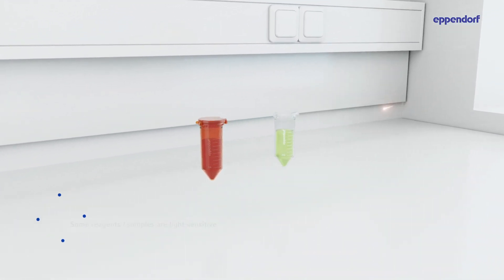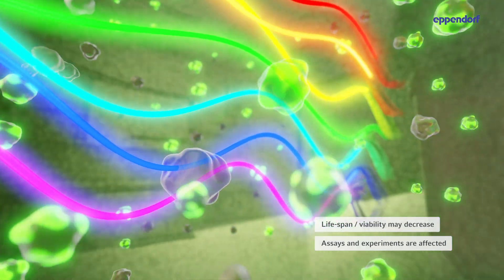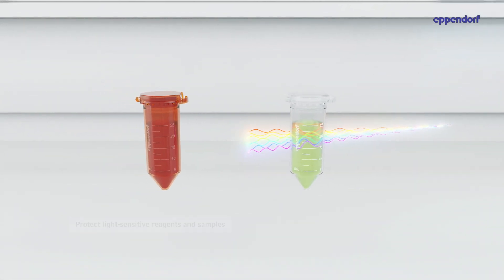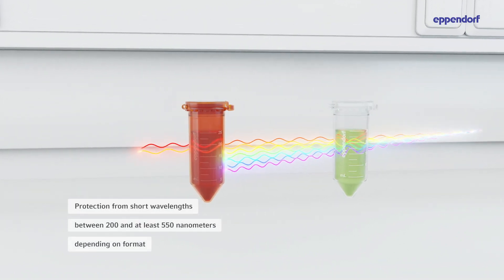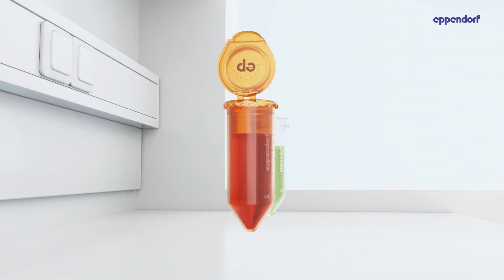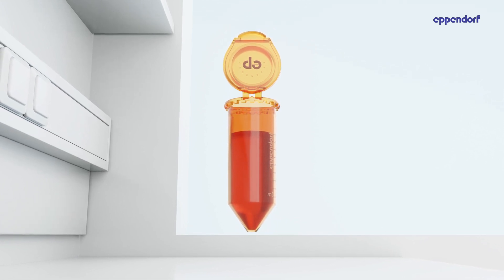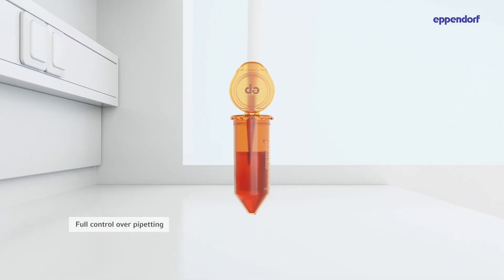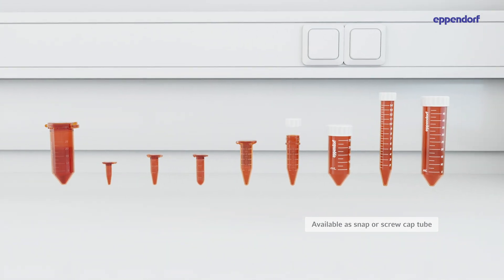How It Works – Maximum Light Protection with Eppendorf Amber Tubes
Fully controlled – your light-sensitive sample material. The amber color of tubes reduces or completely blocks light transmission in the short wavelength UV/VIS spectrum range. While providing this important light protection, the Eppendorf Conical Tubes 25 mL Amber additionally come with a high degree of transparency. The perfect combination: Maximal sample protection and visibility.